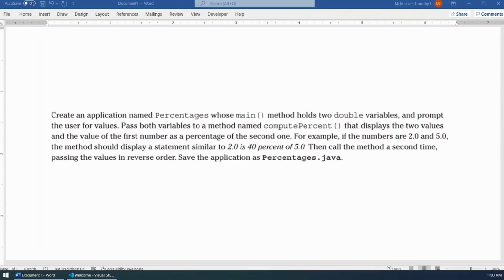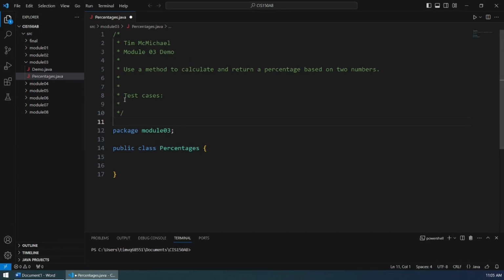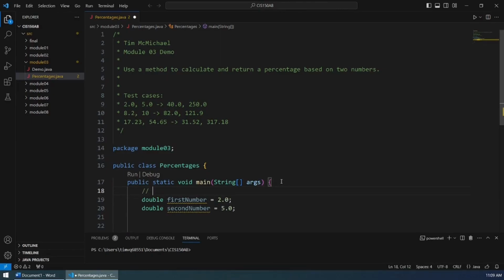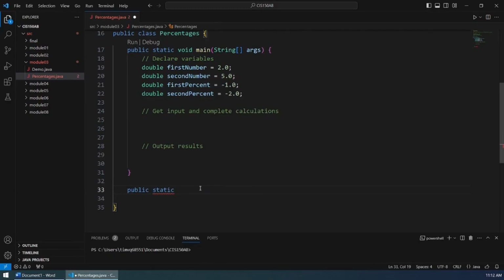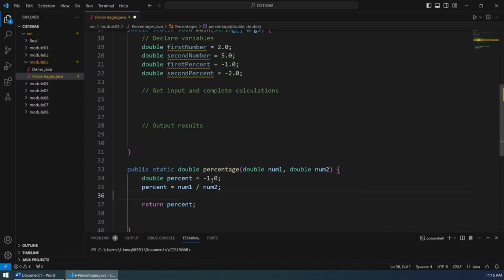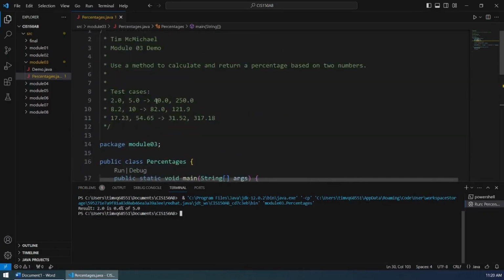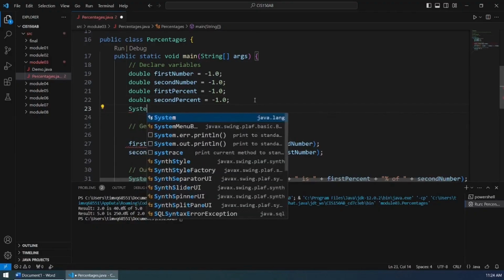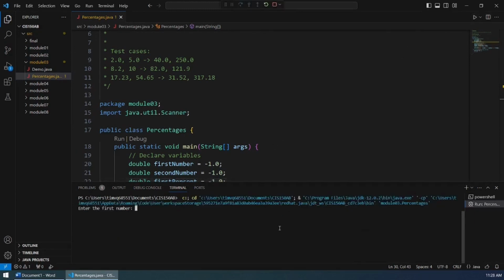Methods - Java Solution Walkthrough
Watch in amazement as a middle-aged college professor creates a solution to a sample problem. In it, he'll create methods with parameters and return statements. Be sure to buckle up!

0:00 Intro
1:31 Setting Up the Program
6:44 Declaring Variables
9:48 Defining a Method for Calculations
15:17 Using the Method
18:31 Testing and Debugging
21:23 Adding User Input
24:52 Running Test Cases
26:58 Outro